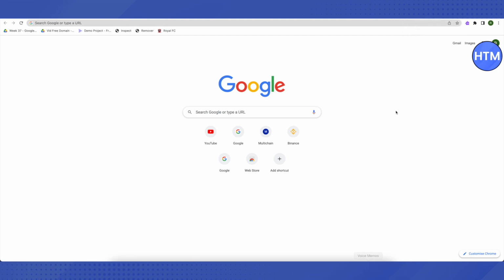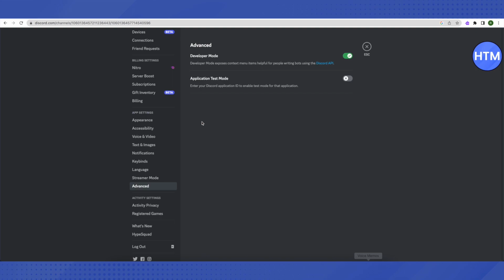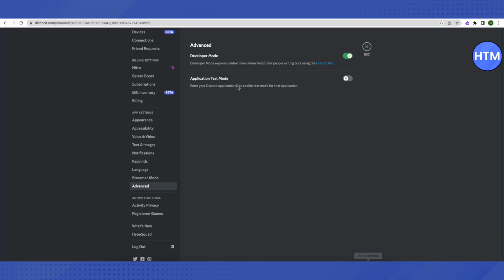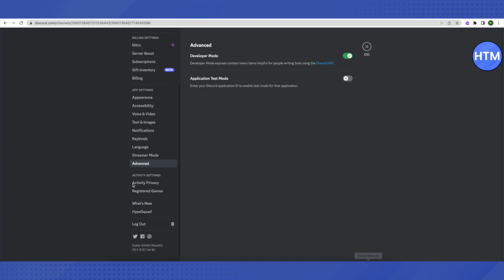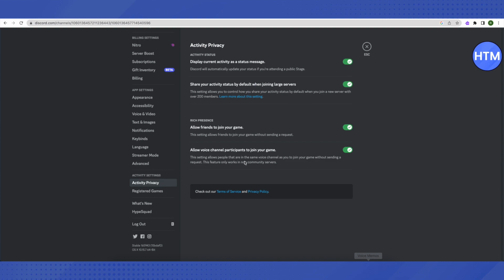How To Fix Overlay On Discord (EASY!)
How To Fix Overlay On Discord. It’s a very easy tutorial, I will explain everything to you step by step.